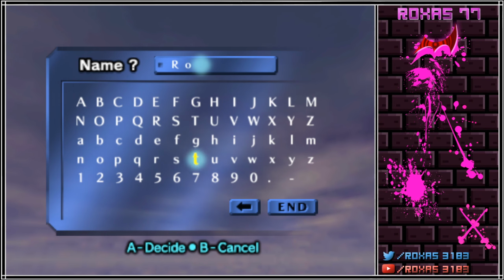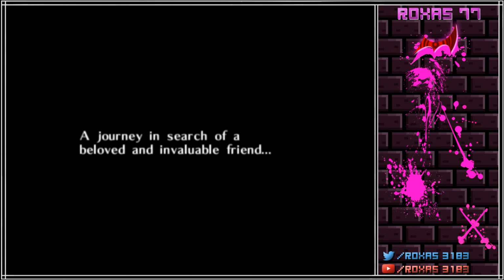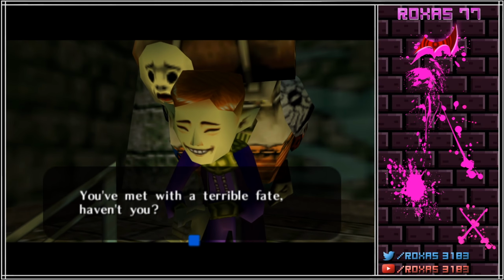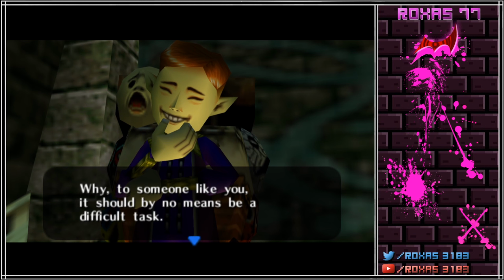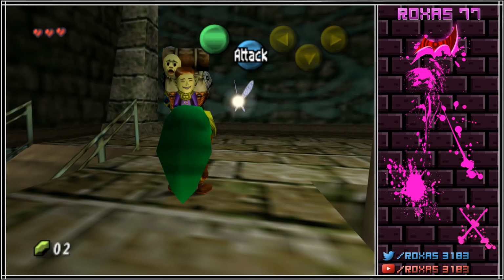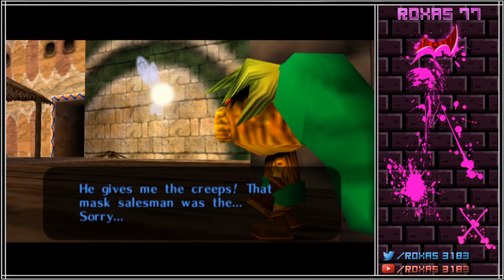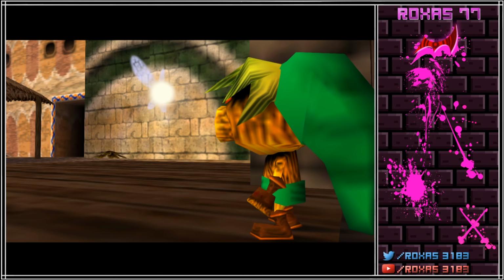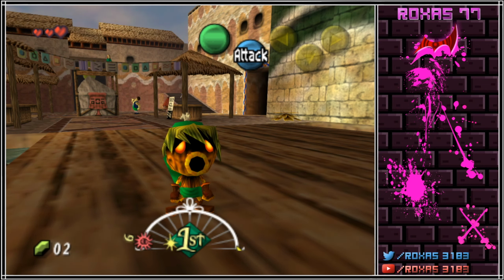Majora's Mask EP1: The Journey Begins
It's time to start The Legend of Zelda Majora's Mask! Hands down one of my favorite Zelda games of all time! But I apologize in advance for what you will hear in the video--